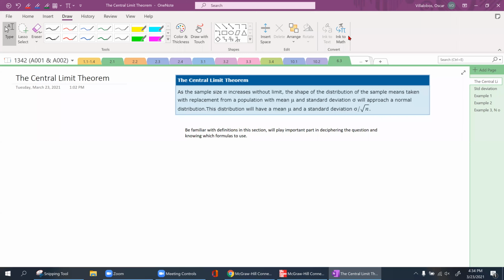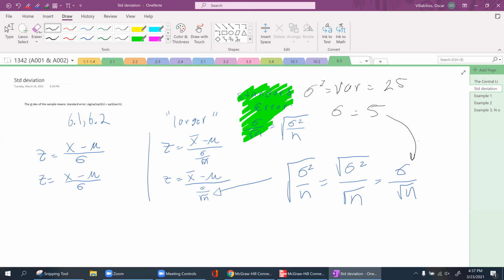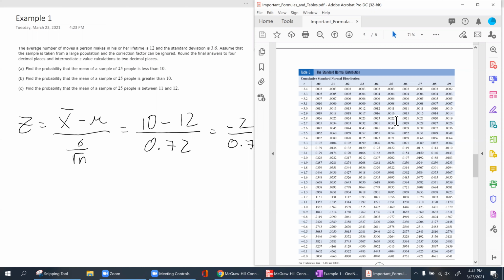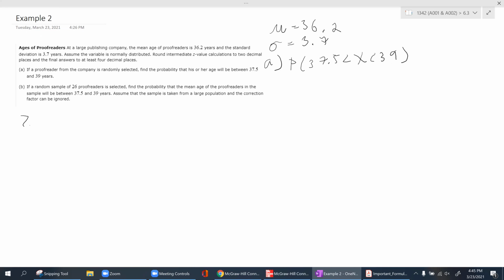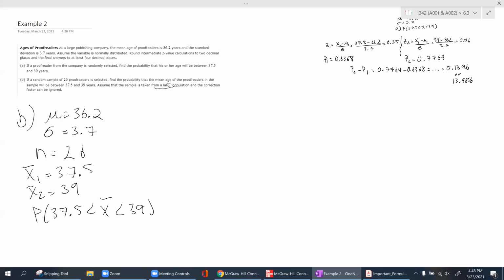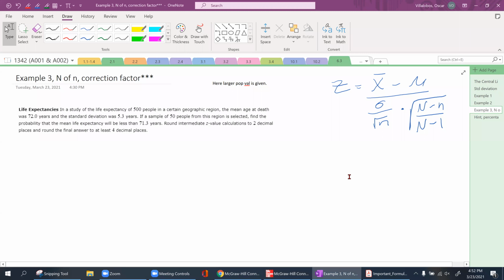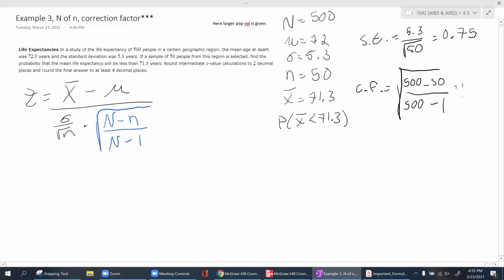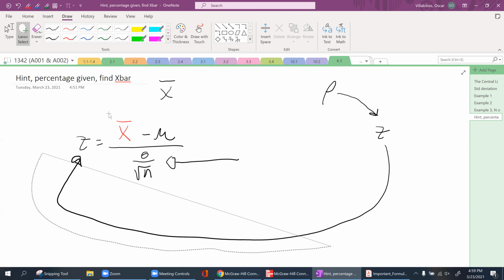Section 6.3 Lecture - Math 1342 Statistics with Professor V